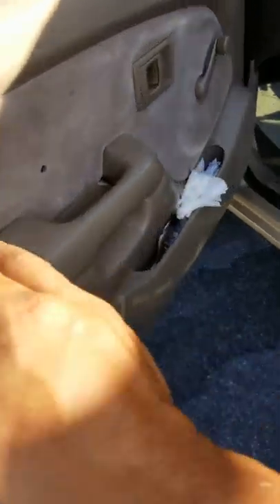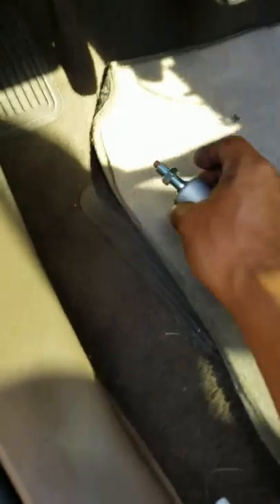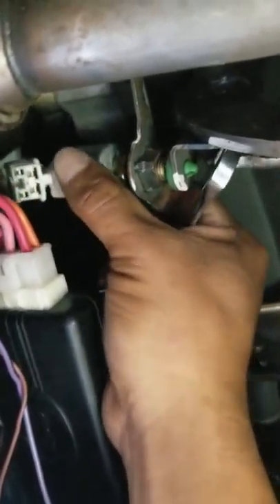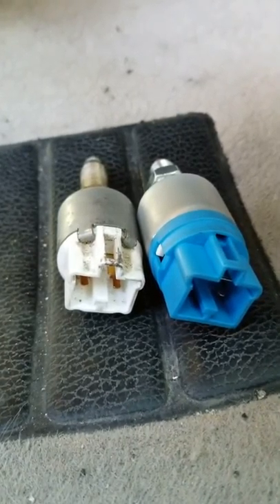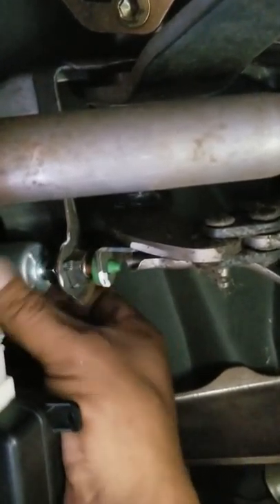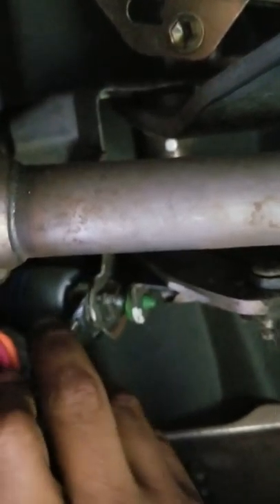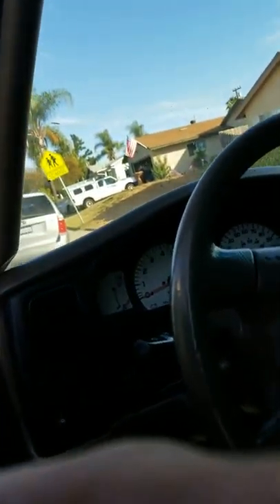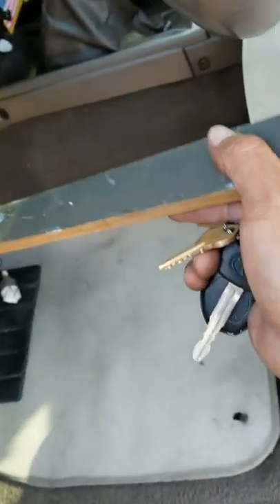2004 Toyota Tacoma brake light switch replacement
How to replace brake light switch on a 2004 toyota tacoma
please excuse the music...not a pro